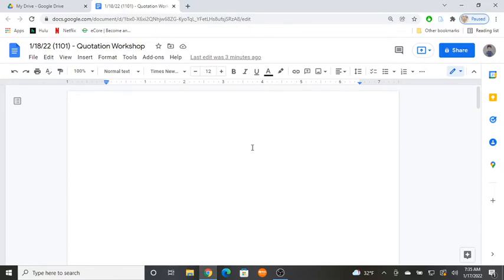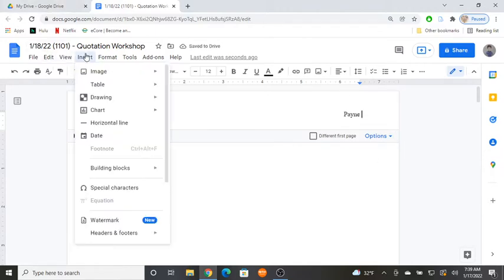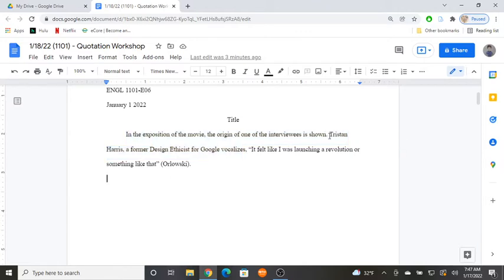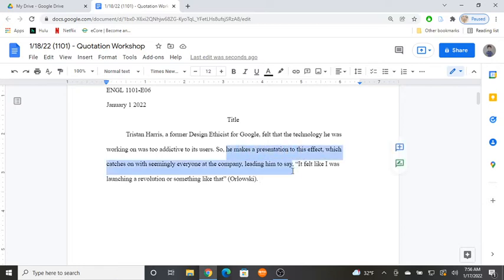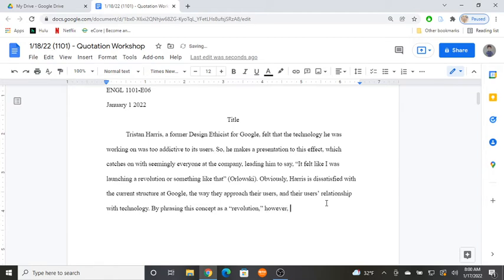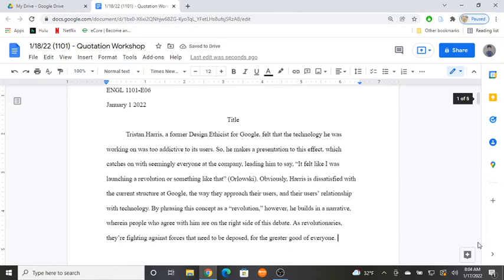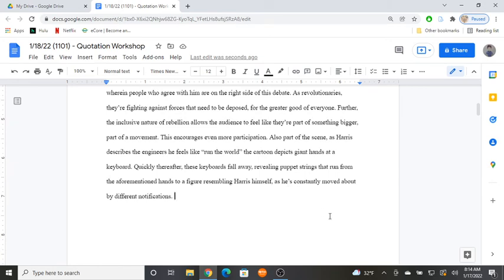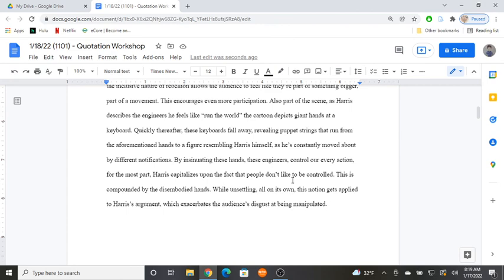1/18/22 (1101) - Quotations & Rhetorical Analysis